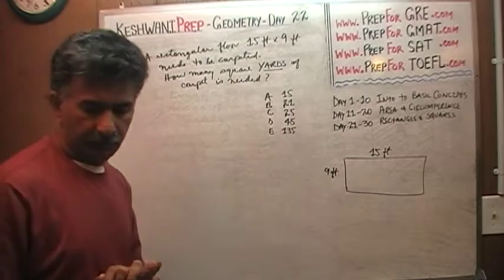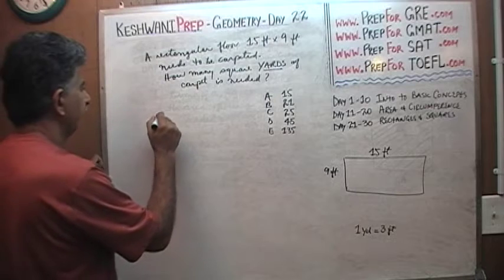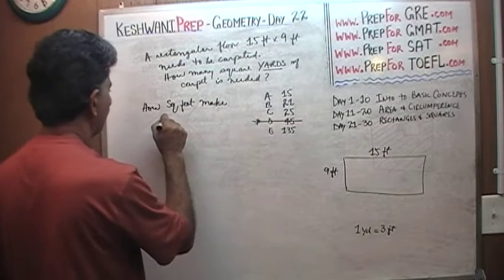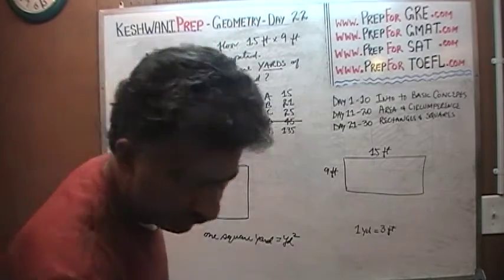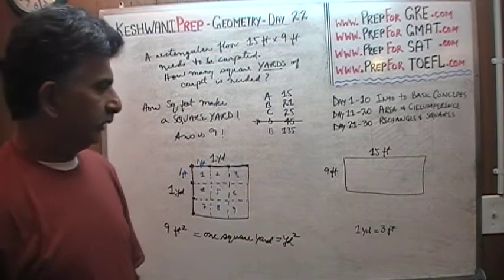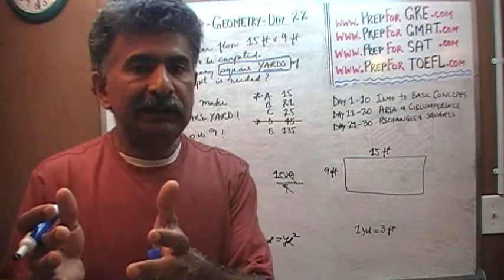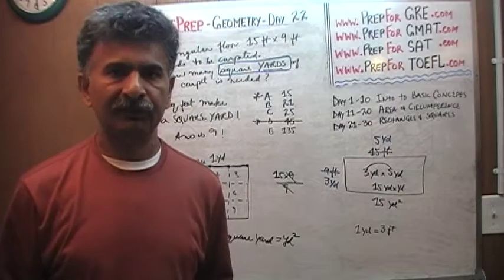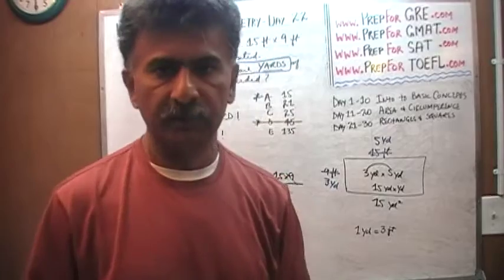Basic Geometry Day 22, Area of Rectangle - Online Prep Tutor GRE, GMAT, TEAS, SAT, ACT, TOEFL, IELTS